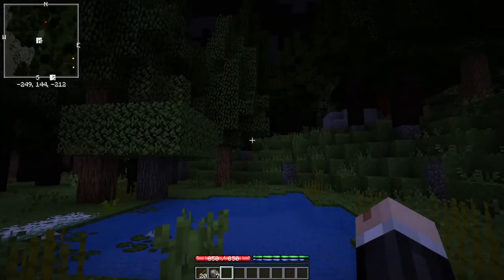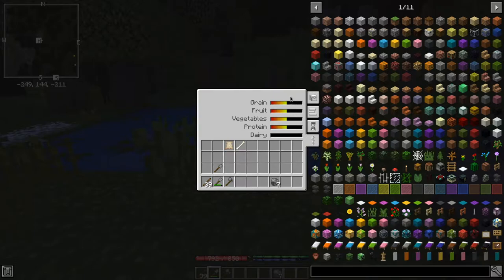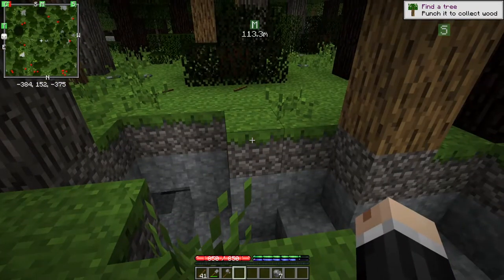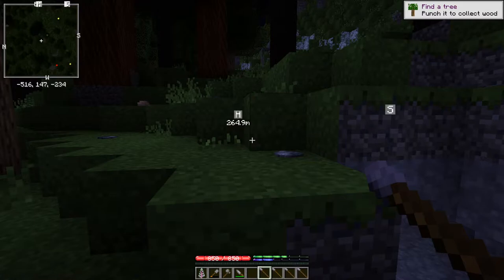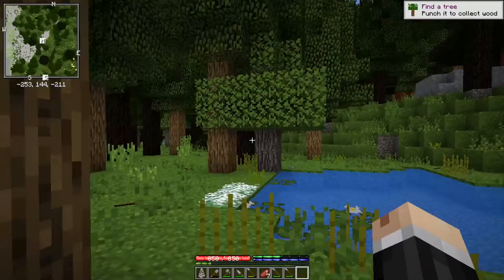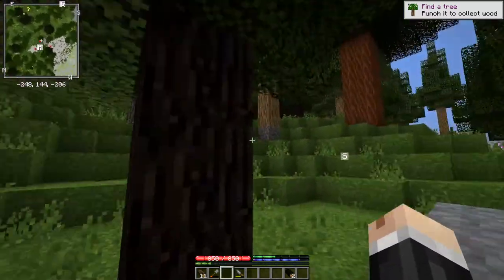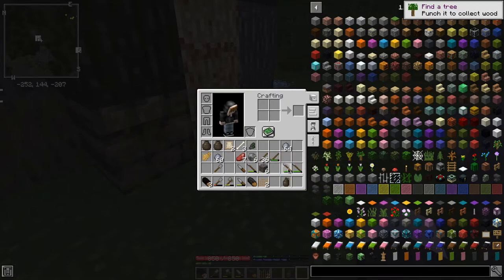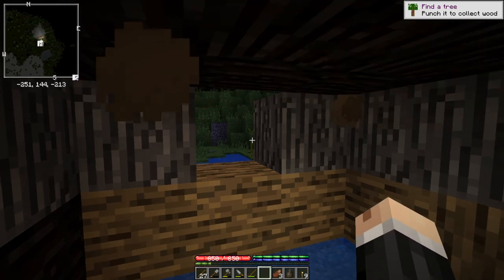TerraFirmaCraft (TNG), Season 3, Episode 2 - Clay Day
It's time to move beyond mere wood and stone and into the age of ceramics!